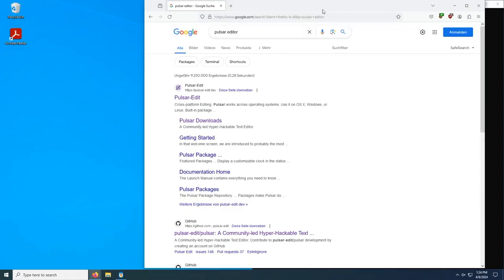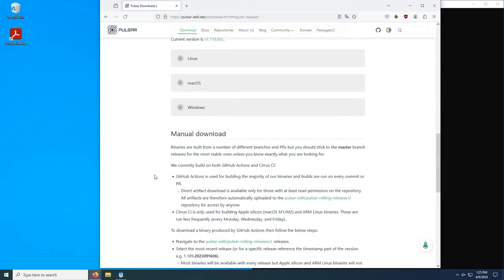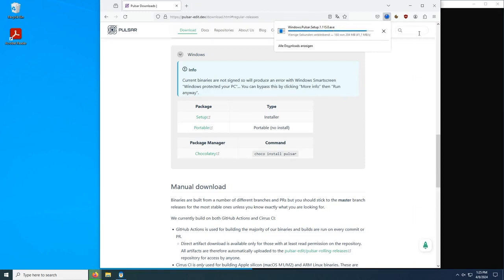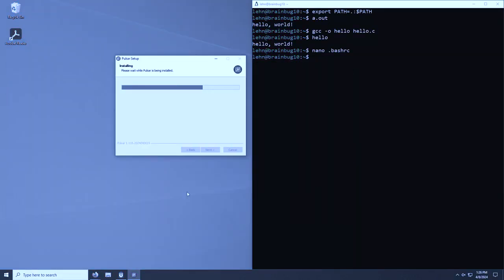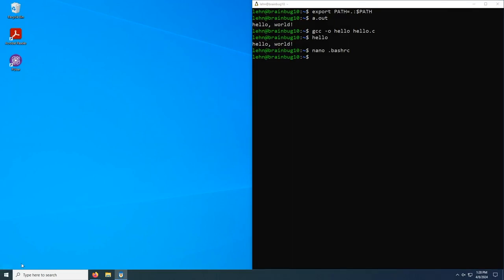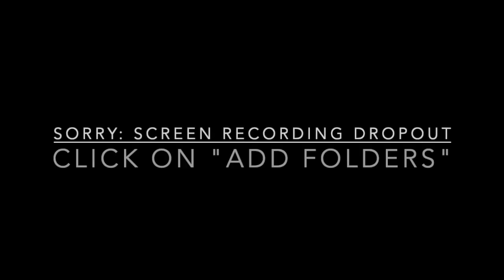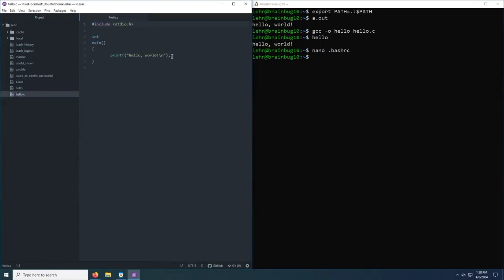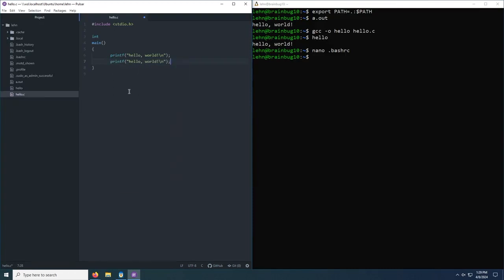WSL Pulsar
Installing the Pulsar editor. And showing a typical workflow: Edit - Compile - Run